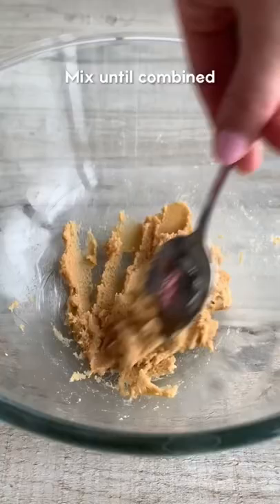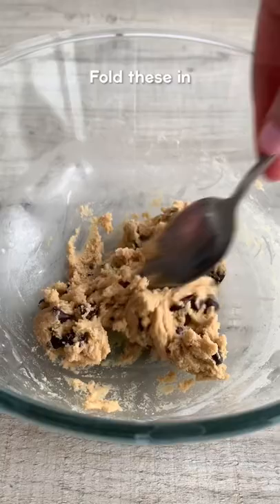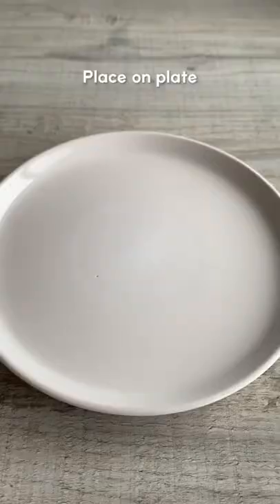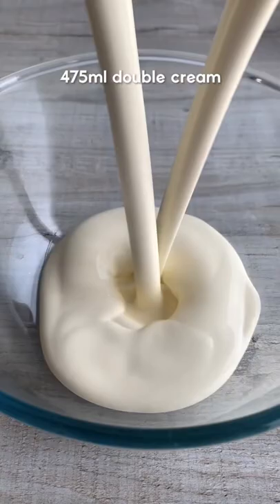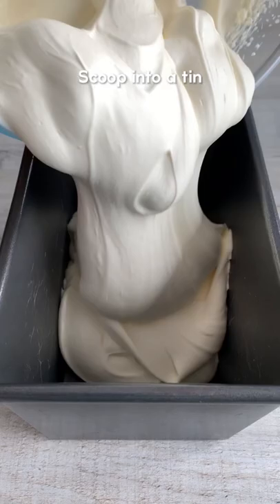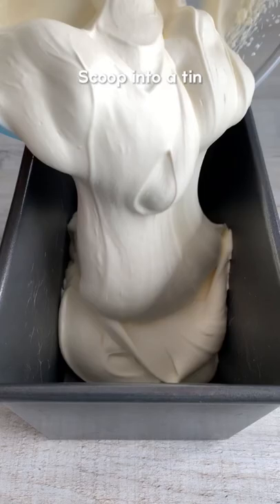The best cookie dough ice cream ever!